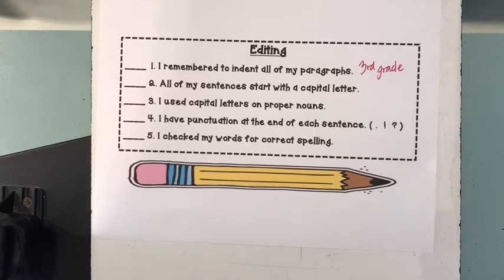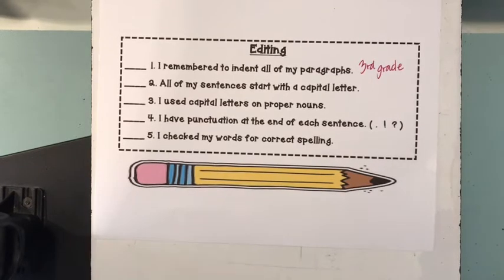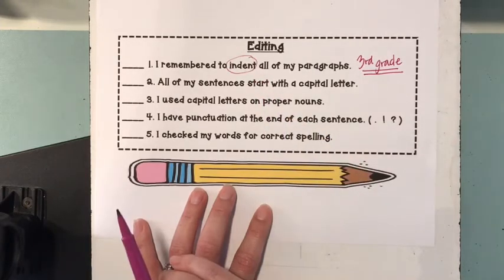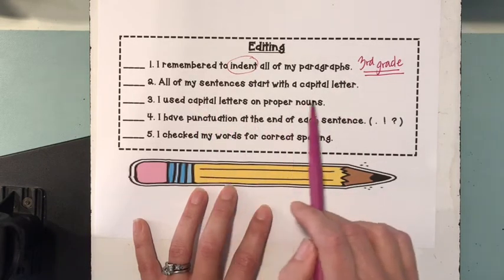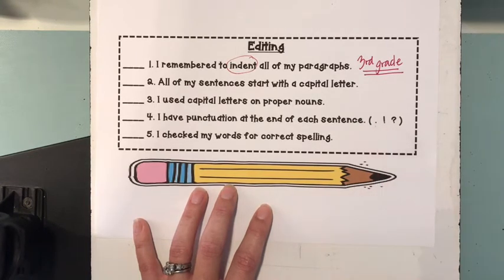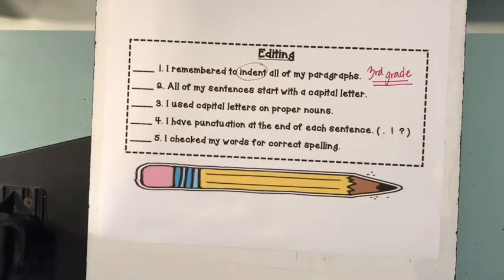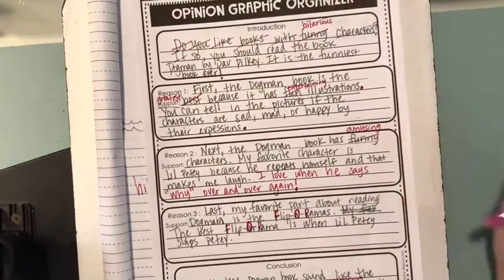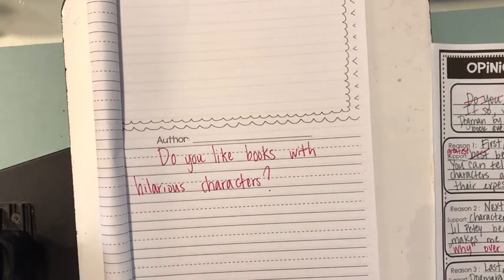Opinion writing- editing and final draft